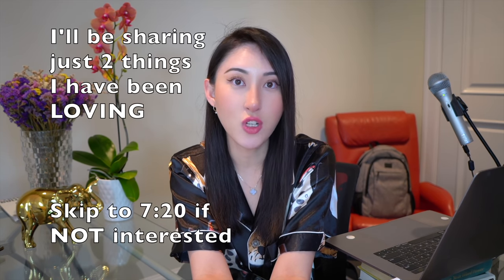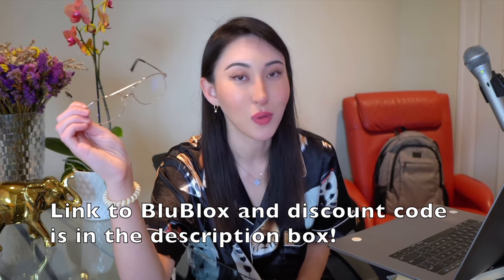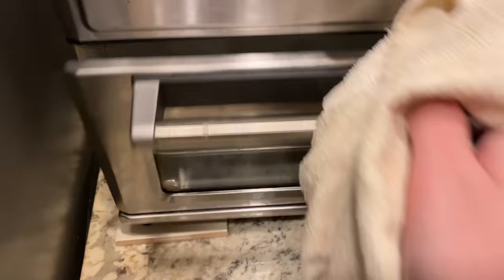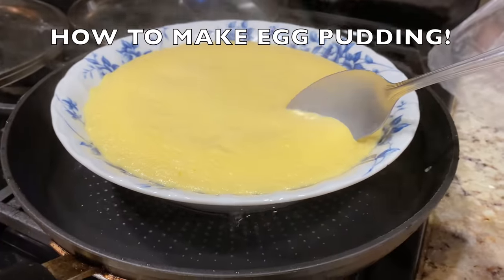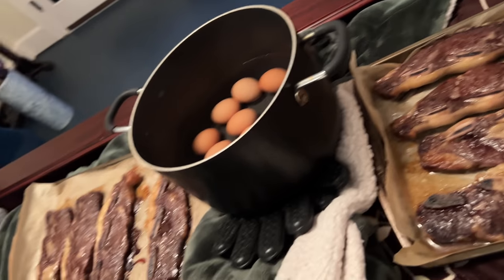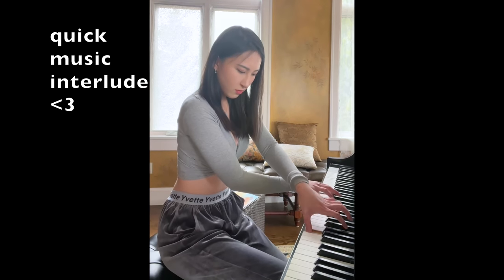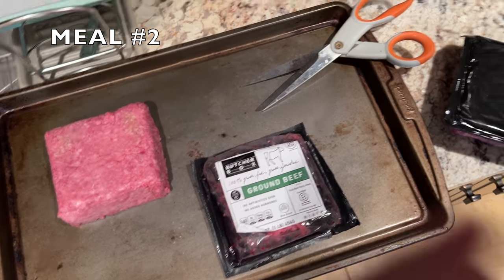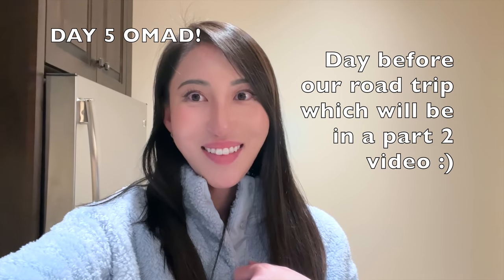What I eat in a week now | NEW schedule, new meal plan, carnivore diet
Here's what I currently eat in a typical week! I share my meals, my eating schedule, & where I shop for all meats.. Piano 🎶 performed by yours truly. ❤️

-Amazon Travel Backpack

-Parchment Paper for NON-TOXIC BAKING

-Carnivore Bars (my fave unsalted steak in a bar!)

-Flanken Short Ribs

ABOUT ME:
Steak & Butter Gal aka Bella is a classically trained pianist and violinist. She is a graduate of The Juilliard School as a Masters of Music Degree Candidate.
Bella is passionate about sharing her vegan to carnivore story of healing autoimmune conditions (eczema & psoriasis), skin, mental health, mood, and energy with animal foods alone.